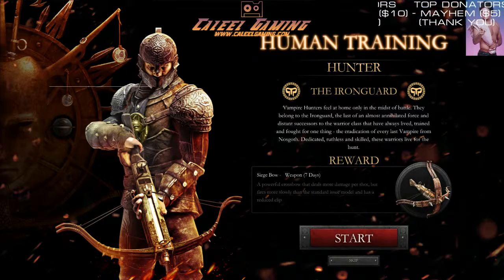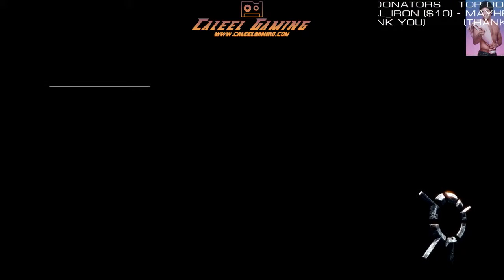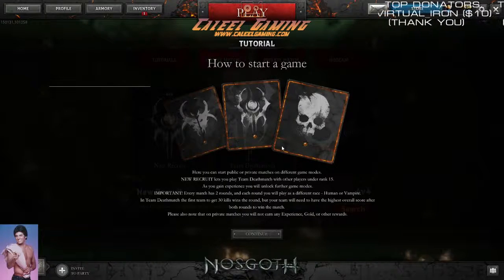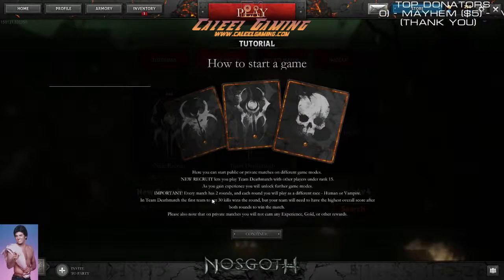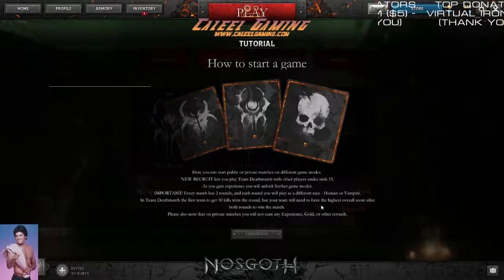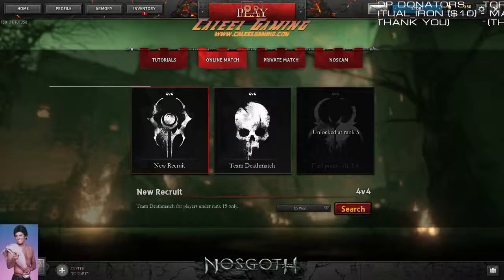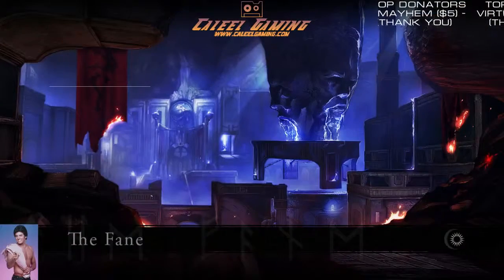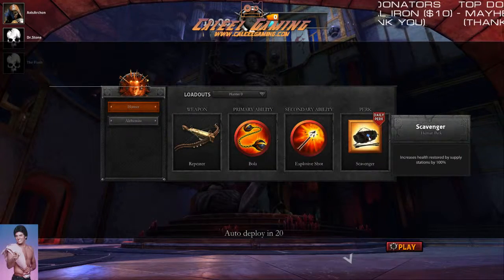Let's Play Nosgoth! - 1 / 4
Playing Nosgoth a new Free to Play game. It's 4vs4 team base multiplayer. You can fight for the Vampires who sole purpose is to take over the Human Race. Or you can defend the Human race and become a vampire hunter.